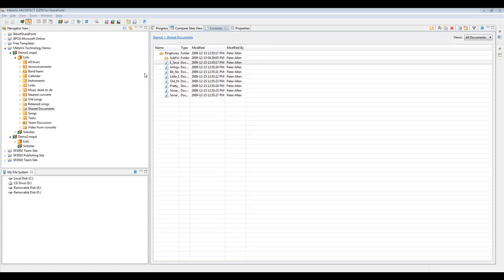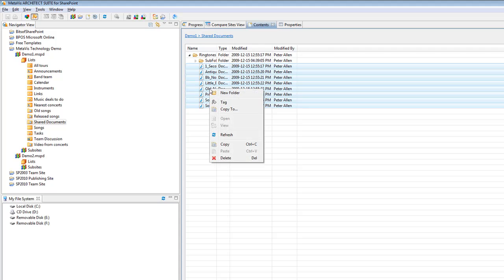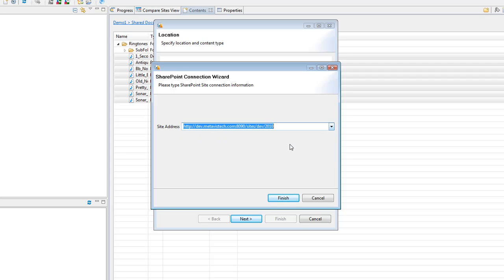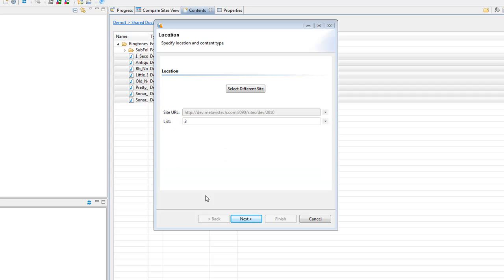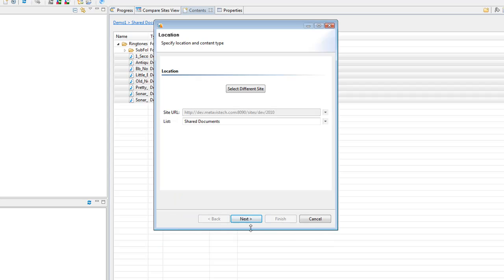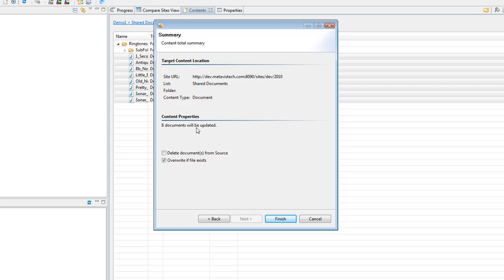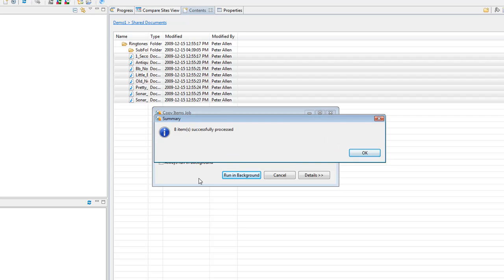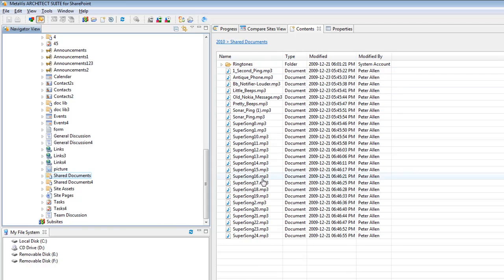MetaVis Copy Part 1 Copy Wizard